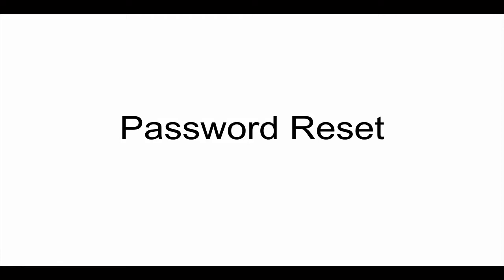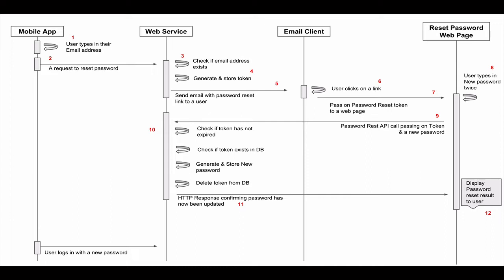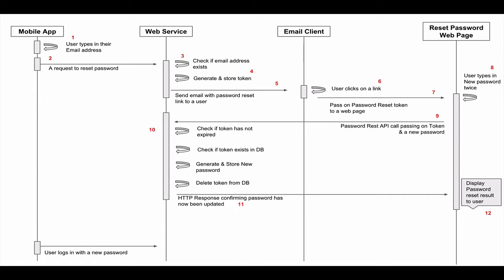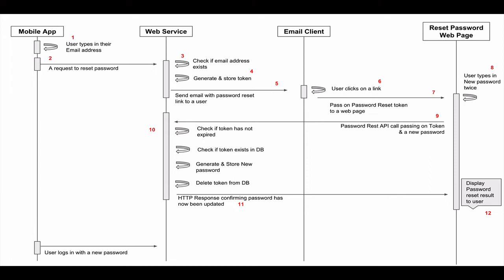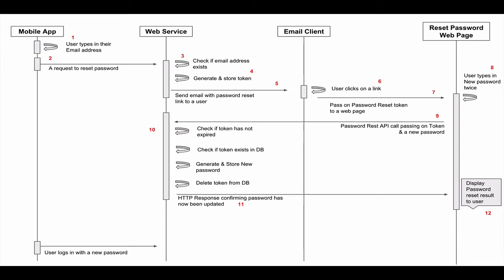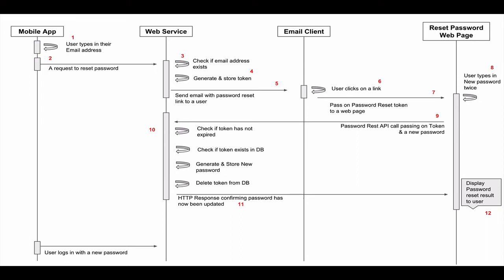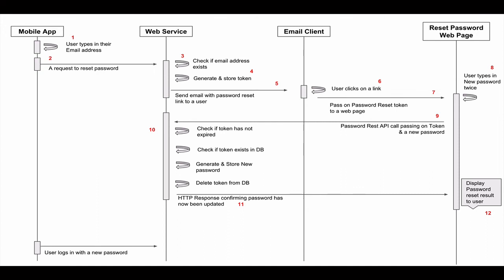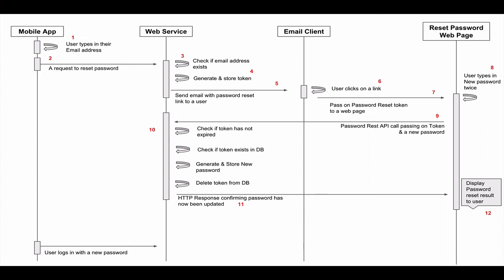Password Reset in REST API -1- Introduction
In this video tutorial, you will learn about the Password Reset flow in REST API built with Java, Spring Boot, and Spring MVC.